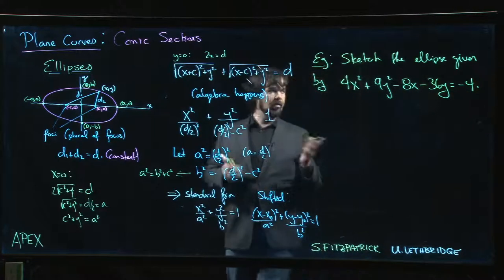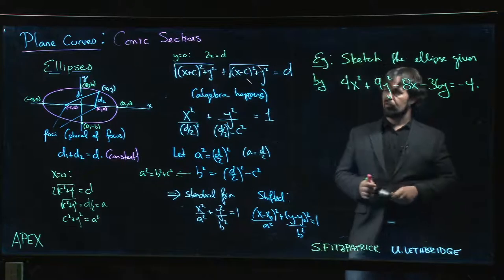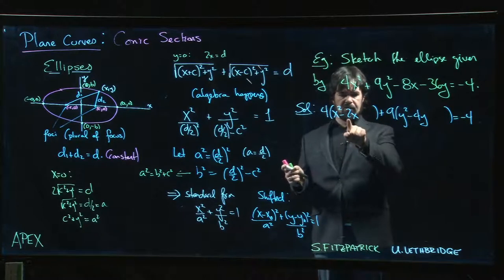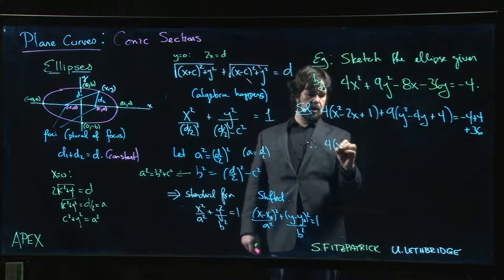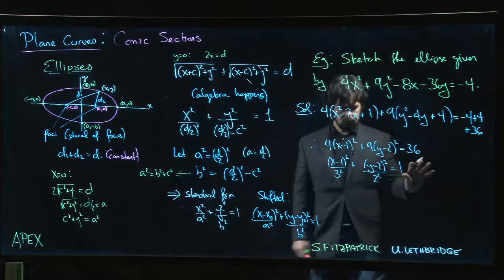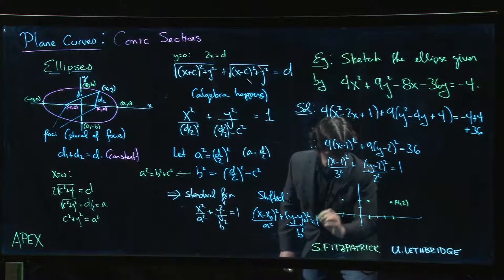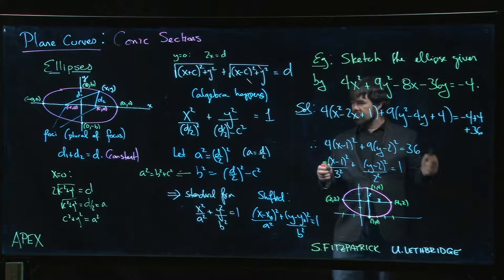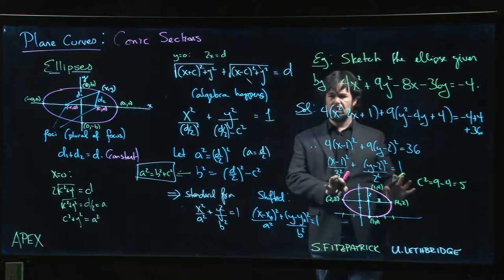Plane Curves: Conic Sections - 07. Ellipses - Example: Sketching